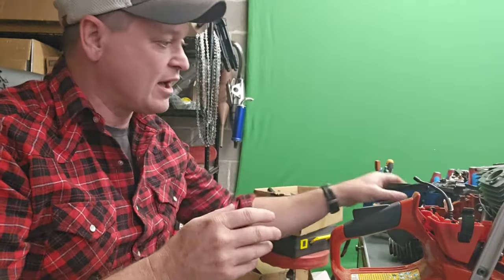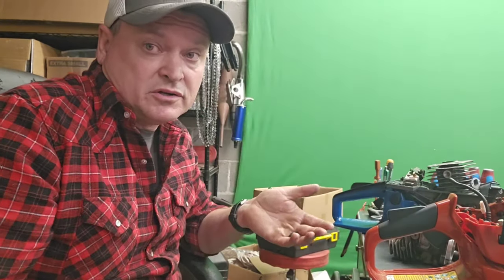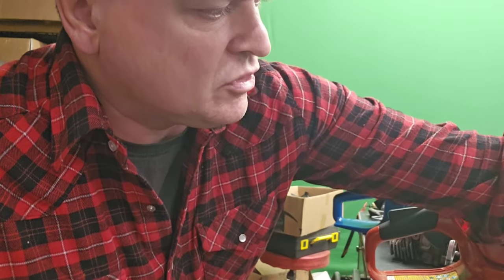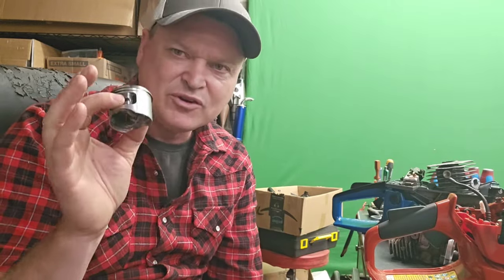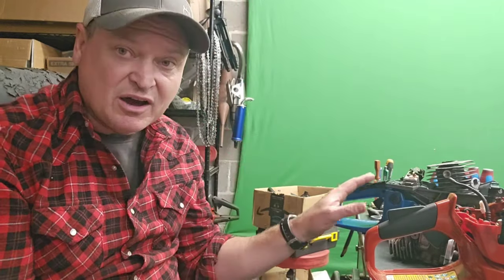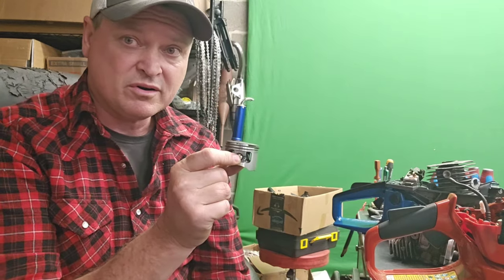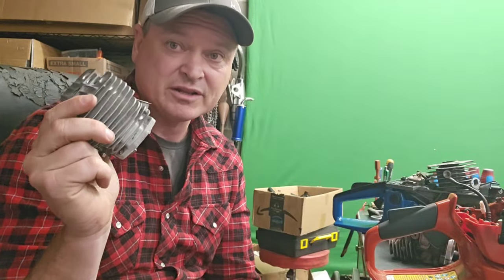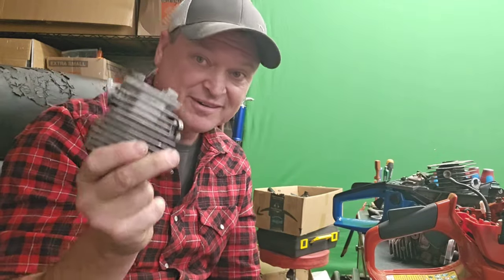Measuring Chinese Zenoah Clone Saws